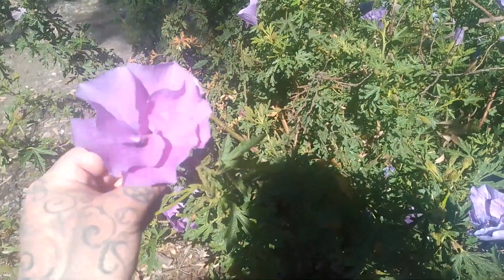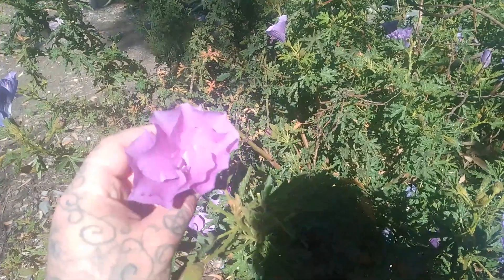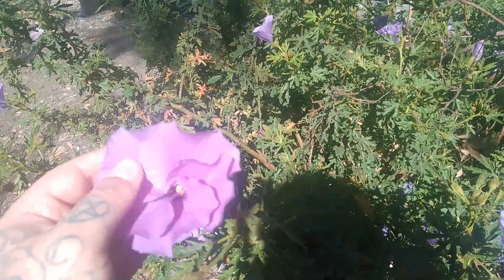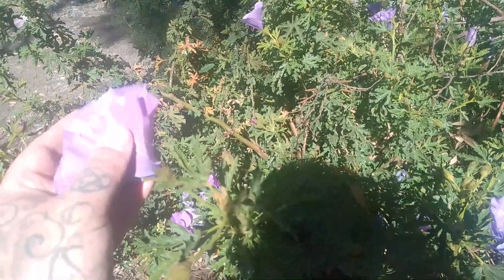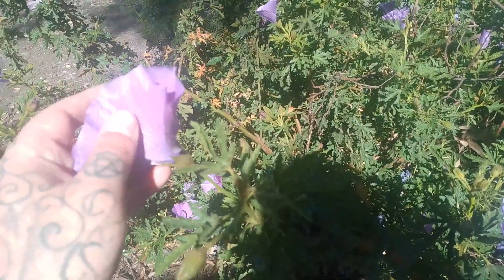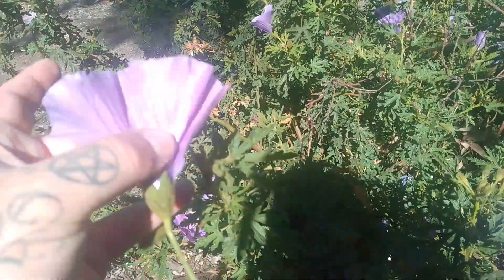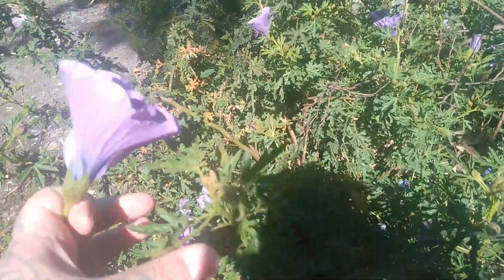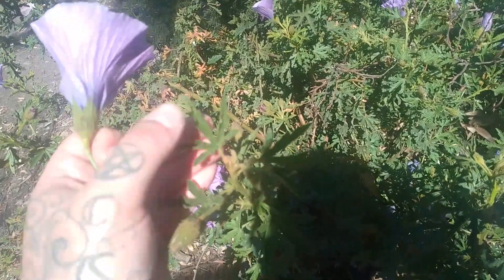The Medicinal Properties Of The Blue Hibiscus!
Alyogyne Huegelii or the australian blue hibiscus and its properties.